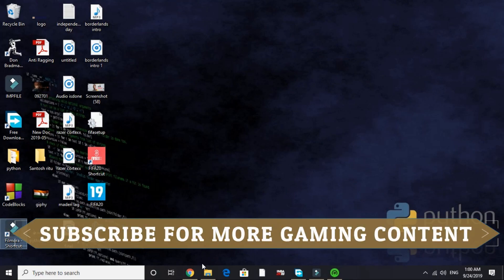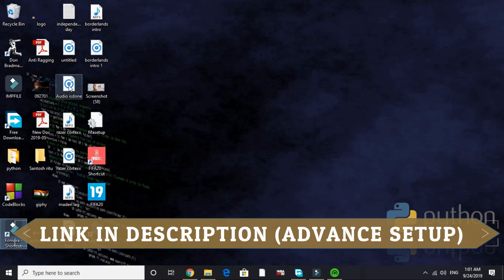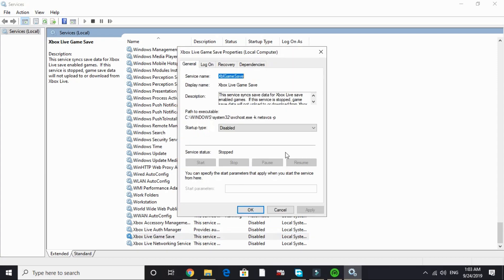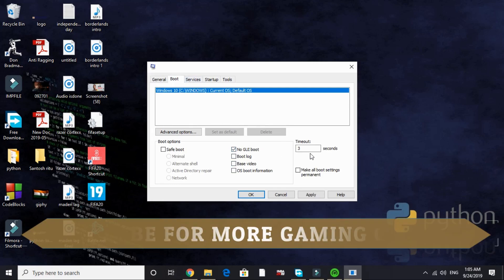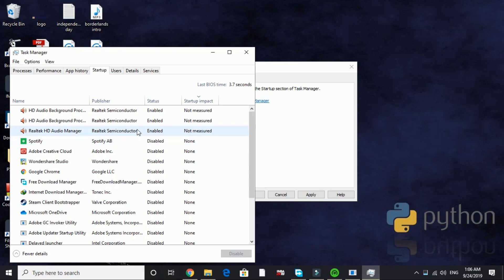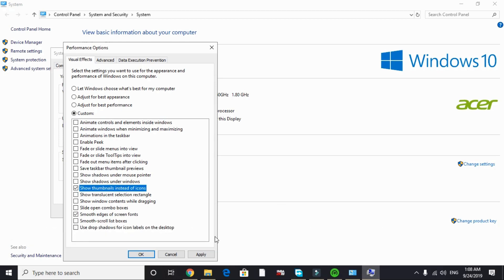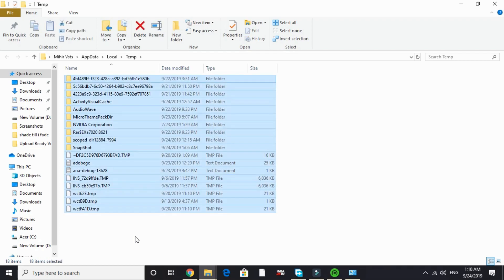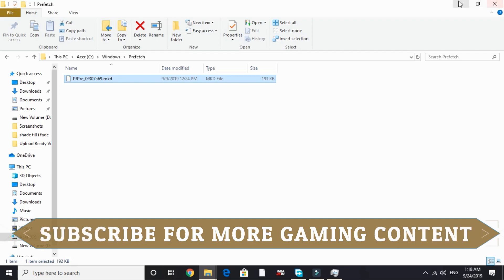WWE 2K20 Lag Fix | Increase FPS And Fix Stutter And Frame Drops|100% Working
How to fix frame drops adn lag for the game The Surge 2, It also helps in increasing FPS and improving performance.